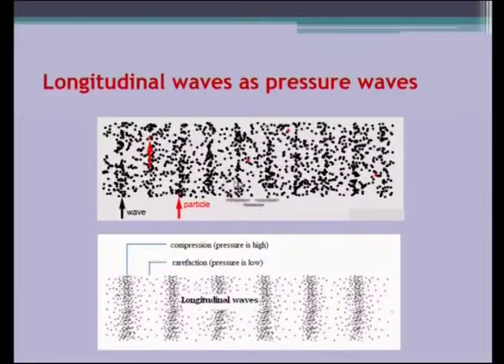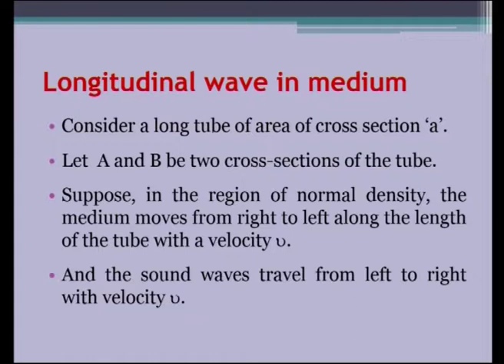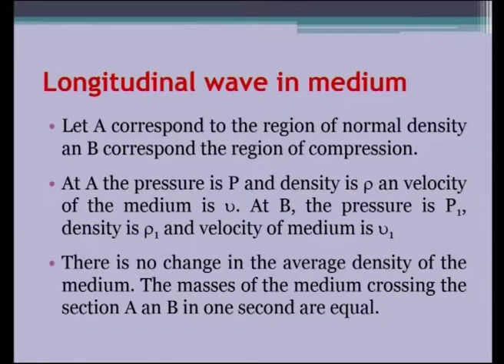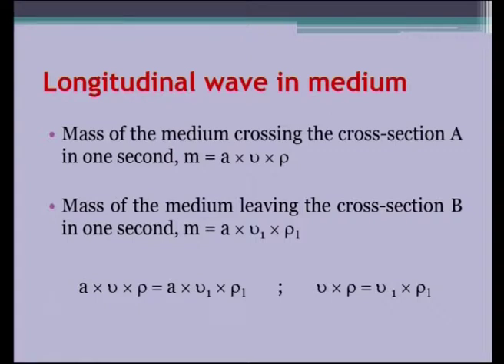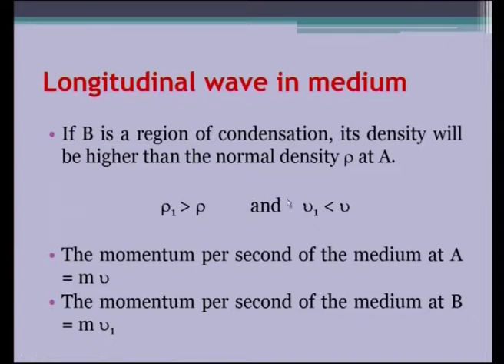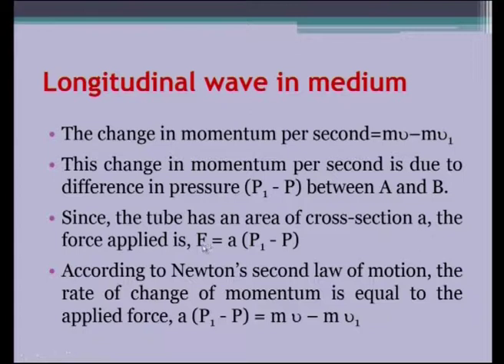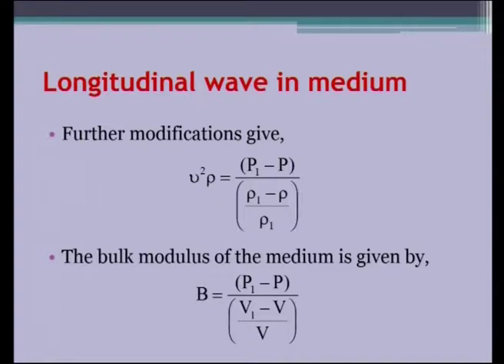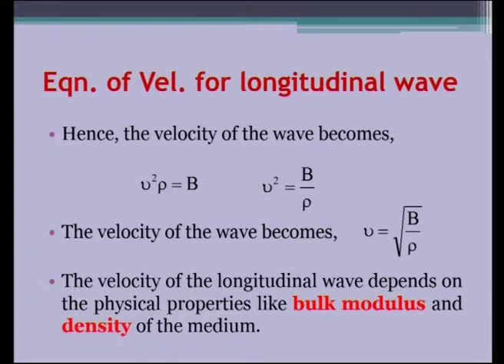OSCILLATIONS AND WAVES -VELOCITY OF SOUND IN A MEDIUM PART-28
Subject: PHYSICS
Courses: OSCILLATIONS AND WAVES